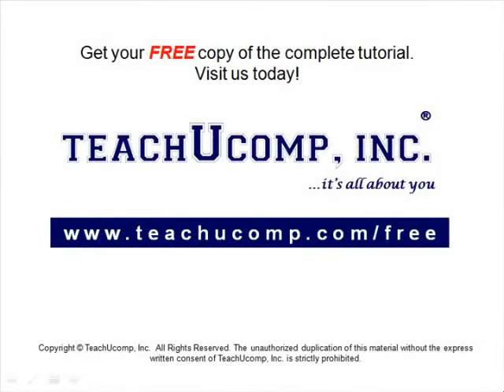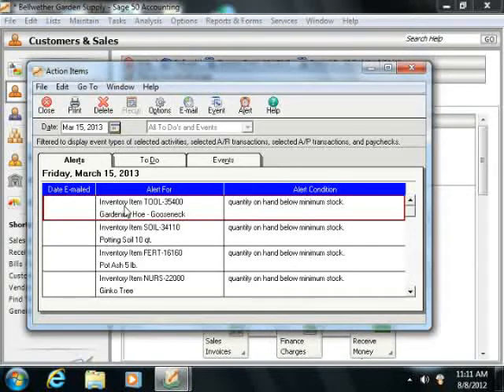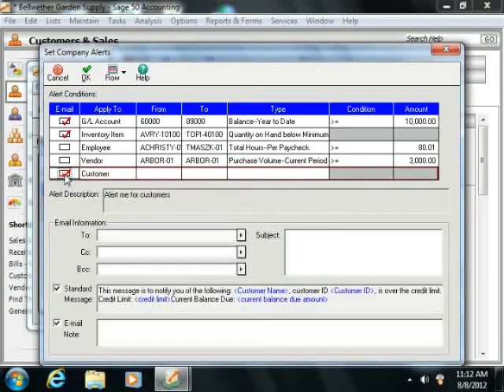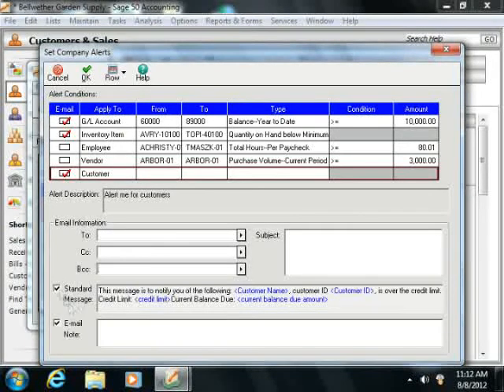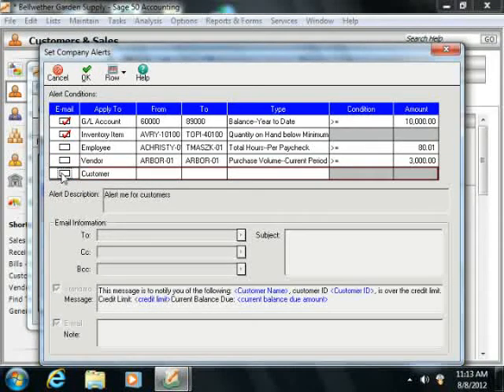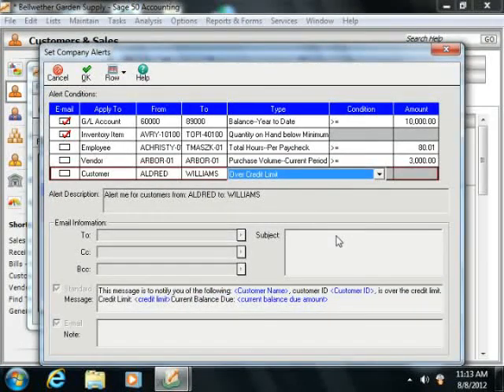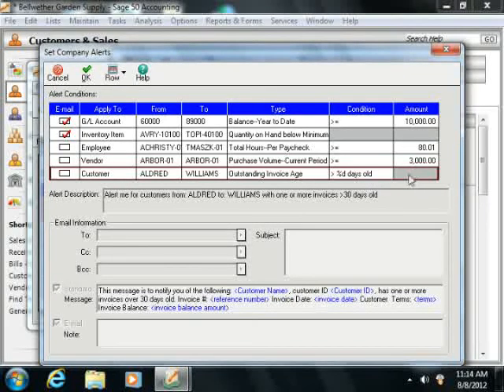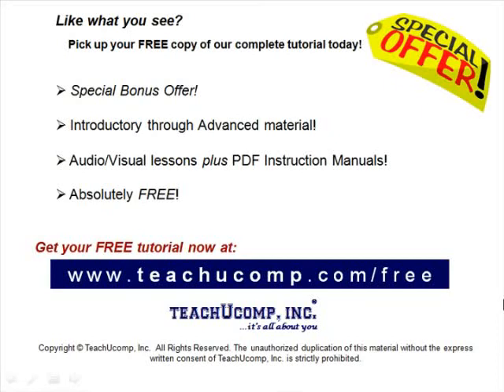Sage 50 Tutorial Alerts Sage Training Lesson 16.3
A clip from Mastering Sage 50 Made Easy v. 2013. - the most comprehensive Sage 50 tutorial available. Visit us today!